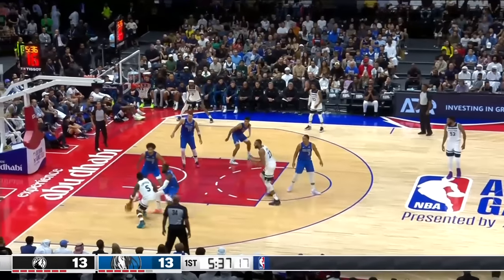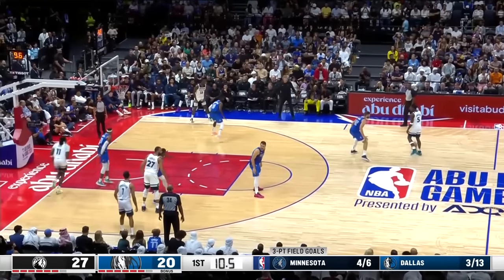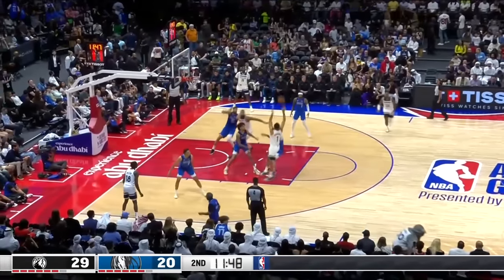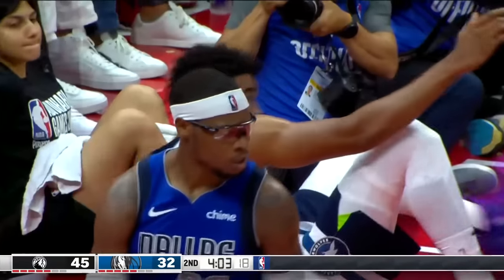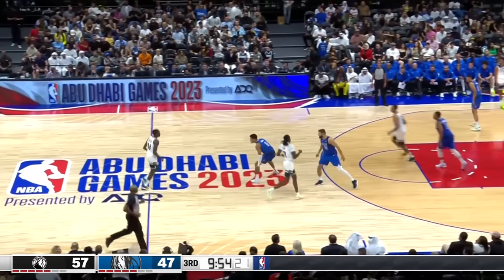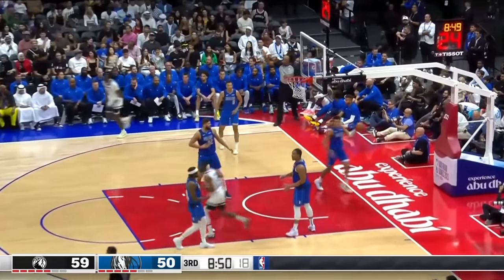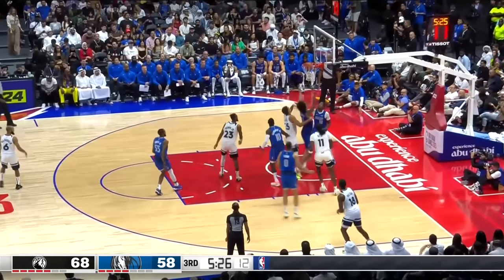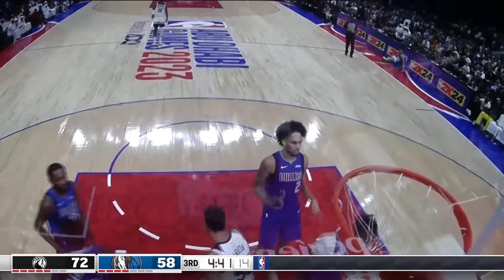Anthony Edwards, Karl-Anthony Towns & Naz Reid Lead The Way In Timberwolves Win In Abu Dhabi!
The Minnesota Timberwolves defeated the Dallas Mavericks, 104-96.Anthony Edwards drops 13 points, Naz Reid (14 points, 3 rebounds) and Karl-Anthony Towns (14 points, 3 rebounds, 2 assists, 2 steals) combine for 28 points for the Timberwolves in the victory, while Jaden Hardy led all scorers with 22 points and 8 rebounds for the Mavericks.